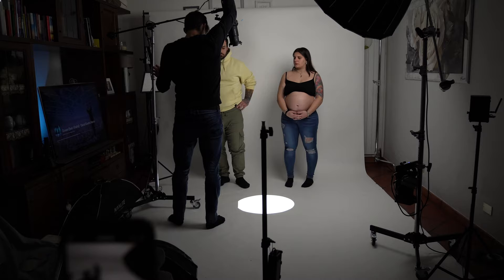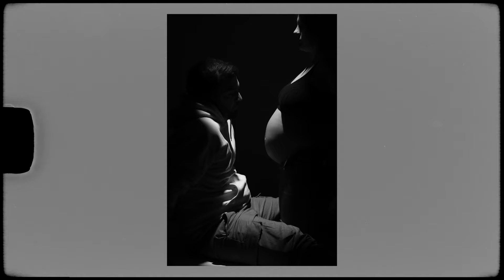How to Shoot MOODY MATERNITY PHOTOGRAPHY (Photo Ideas + Full BTS)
📸  In this I explain how I shoot stunning Maternity Photos. A full behind the scenes and loads of ideas that will help in your next shoot.

Let me know if you enjoyed the video in the comments below :)

My Key Light
Second Light